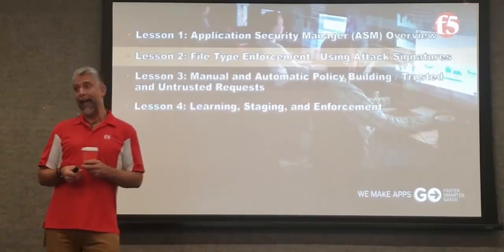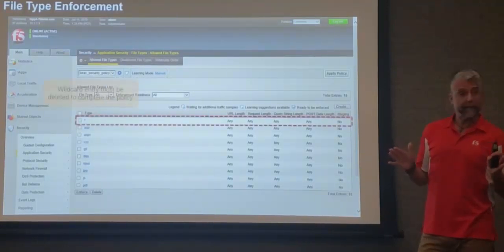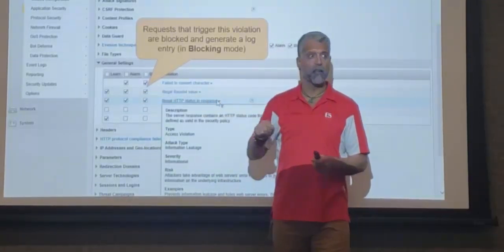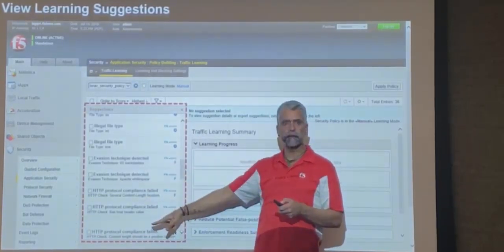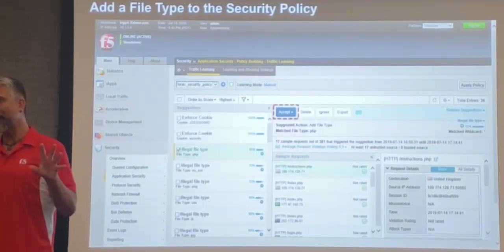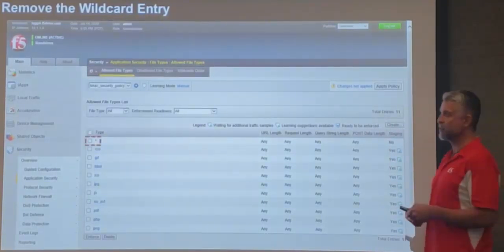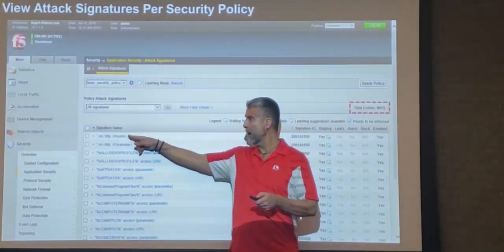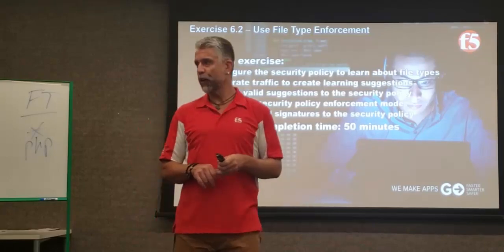F5 3-day Partner Boot Camp - BIG-IP ASM (v14.1) Lesson 2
Instructor presentation of BIG-IP ASM (v14.1) content for F5 partner technical boot camp. Lesson 2 (File Type Enforcement / Using Attack Signatures) covers slide 28 through slide 44.